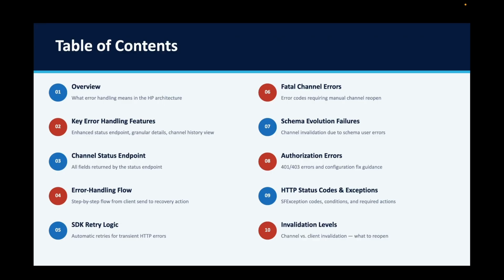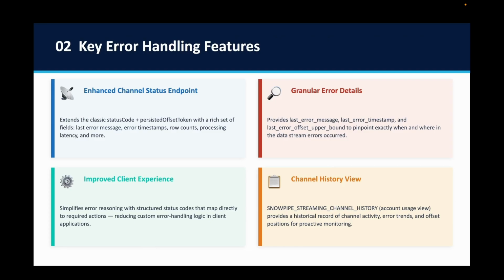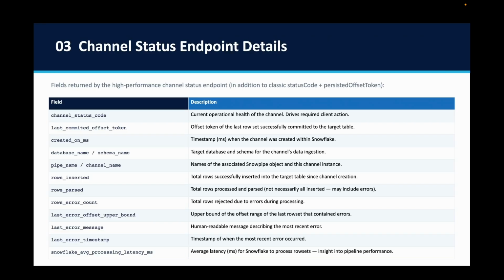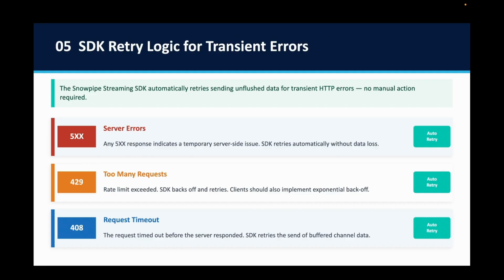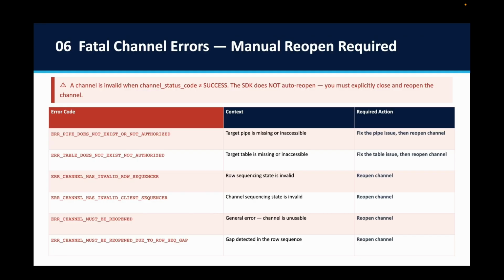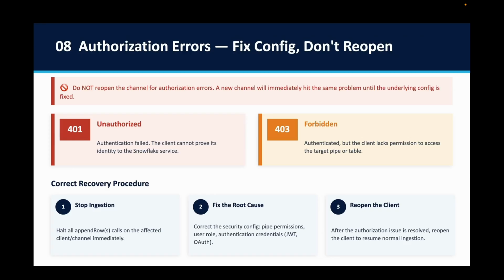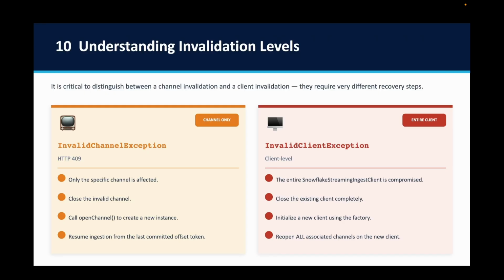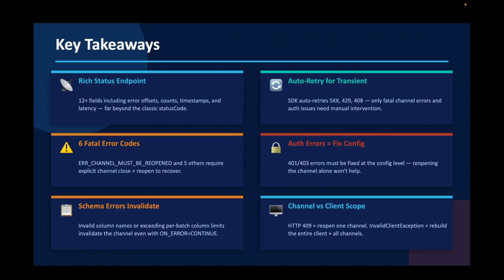Snowflake SnowpipeStreaming HPA ErrorHandling 04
This video contains the details of error handling on Snowpipe streaming high performance architecture.